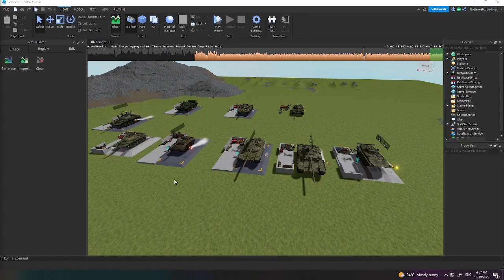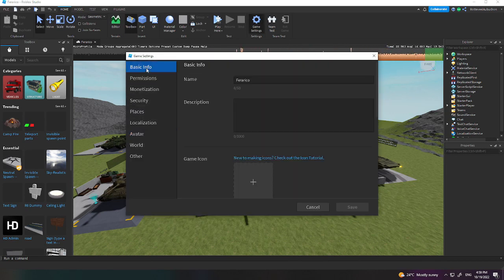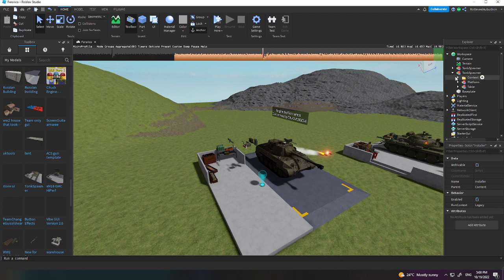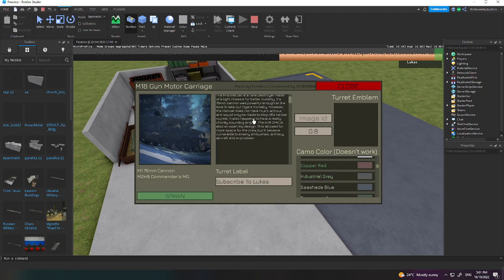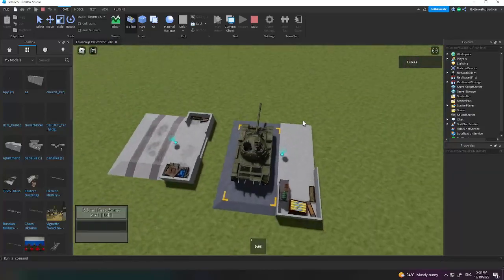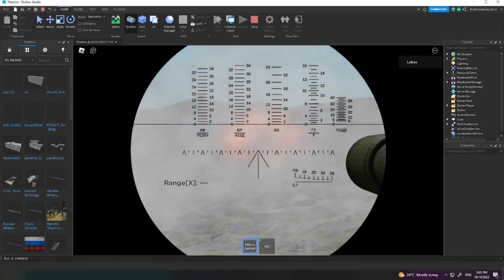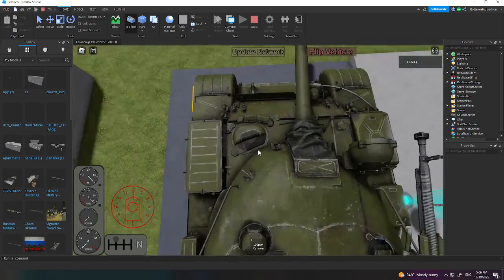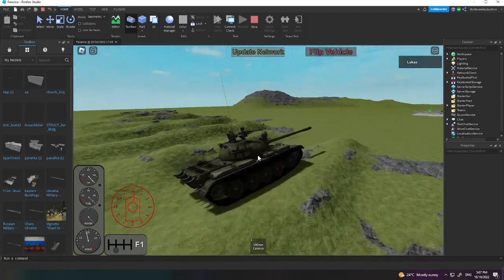How to set up Ferrarico Tanks in Roblox Studio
Ferrarico is probably the best tank system on Roblox, that's why today I'll be providing you with free links to the model and an amazing tutorial for you to understand completely how to set the tanks up. It's really easy but you gotta follow until the end of the video to make it the best possible :)